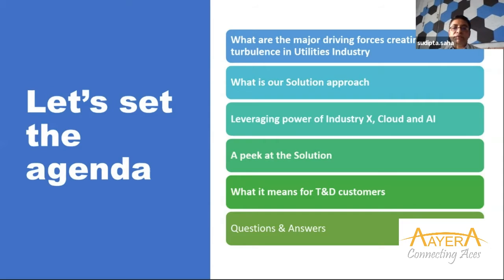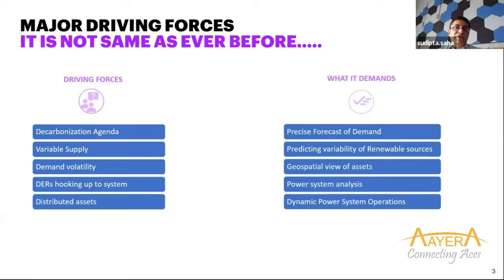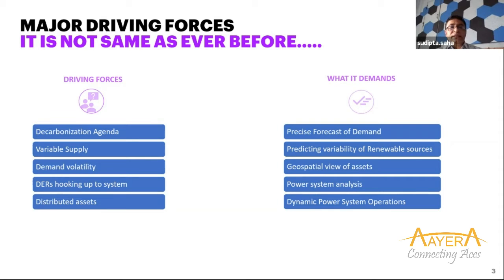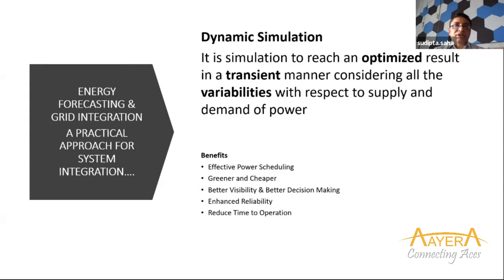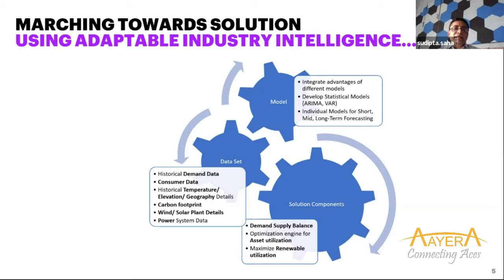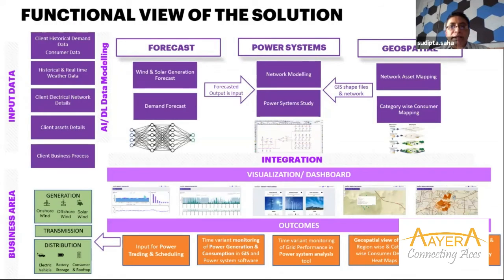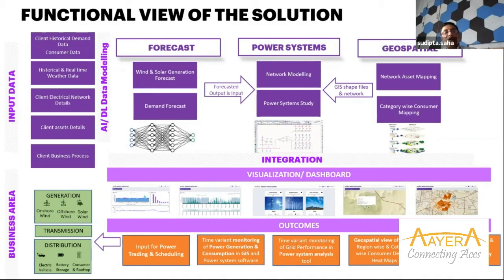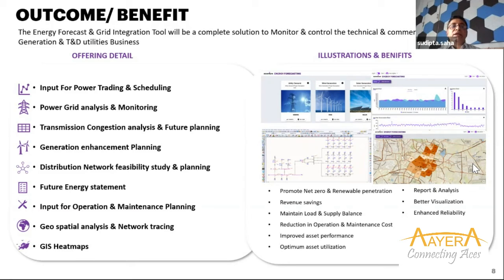Mr. Sudipta Saha - Keynote Speaker | Utilities on Cloud 2021 | AAYERA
“Dynamic simulation for short and long term grid planning”
Mr. Sudipta Saha - Practice Lead – Plant Engineering & Operations - Accenture

UTILITIES ON CLOUD | 2021
Aayera Summits